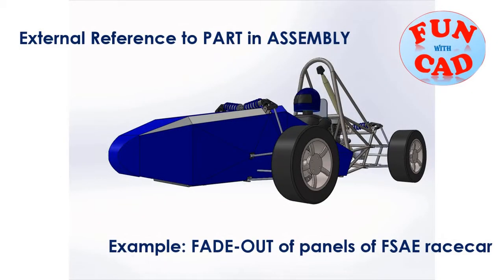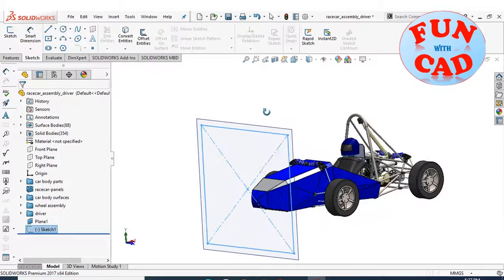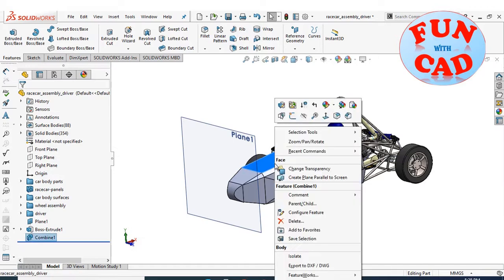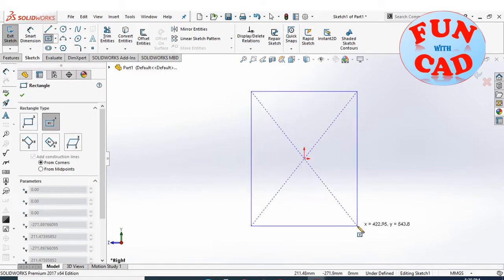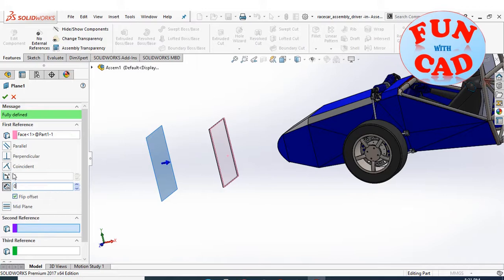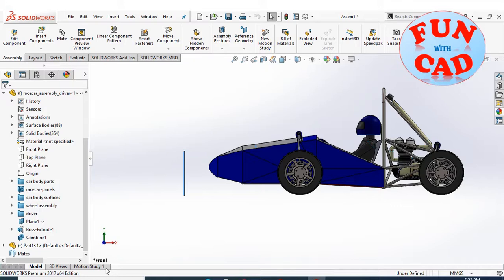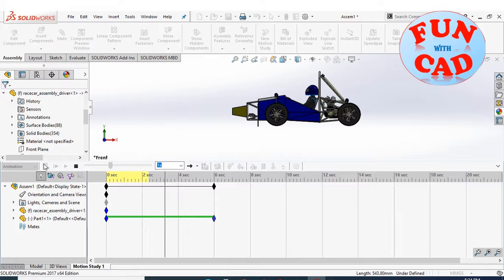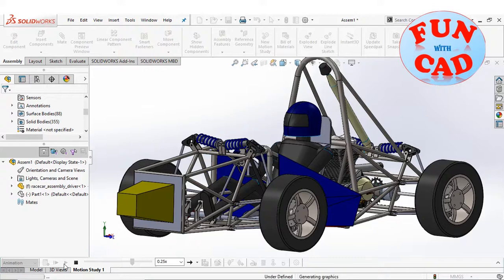Learn to Add EXTERNAL REFERENCE in SolidWORKS Assembly | Fade-out of FSAE race car | Motion Tutorial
In this SolidWORKS video tutorial, we learn to add external reference to a part to another part in a assembly. In this video, we also make the panels of FSAE racecar to gradually fade-out, using by using external reference.